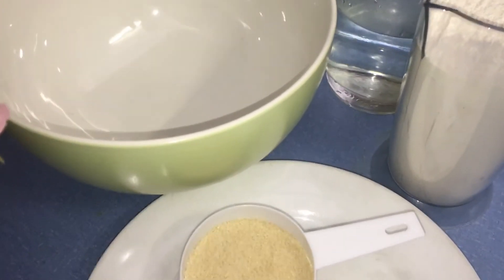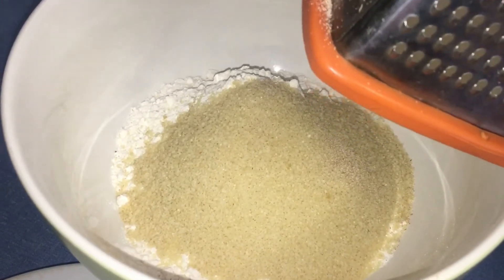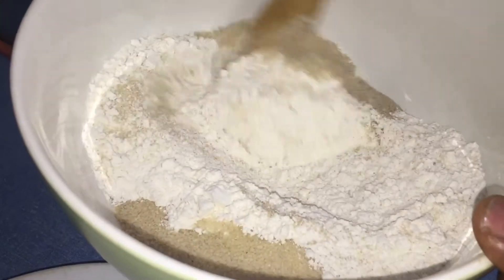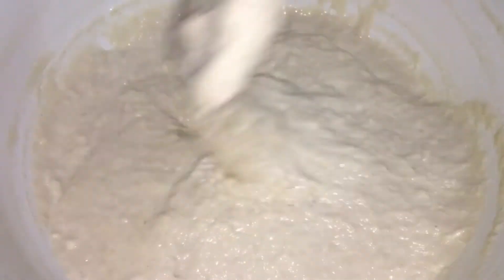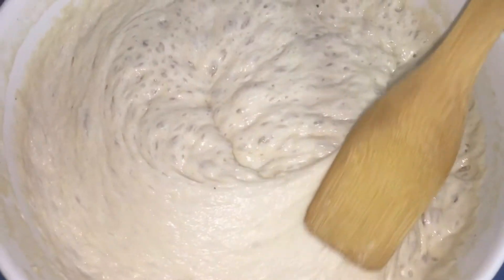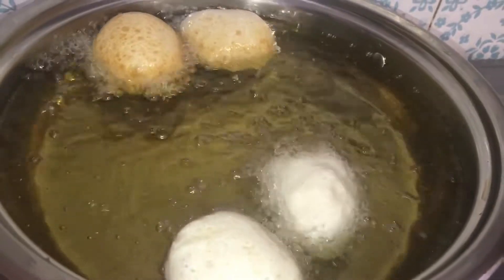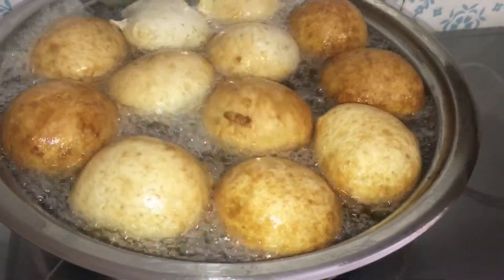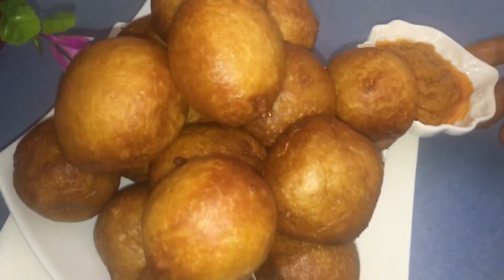How to make easy tasty puff-Puff/fat cakes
Greetings and welcome back to my kitchen. In thus video you’ll see me demonstrate how to make puff puff. Hope you enjoy this recipe